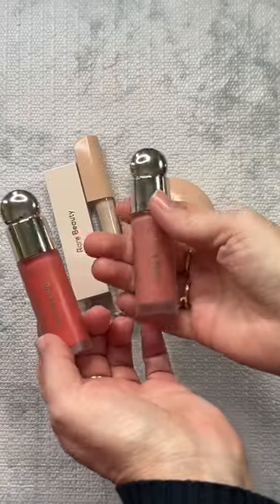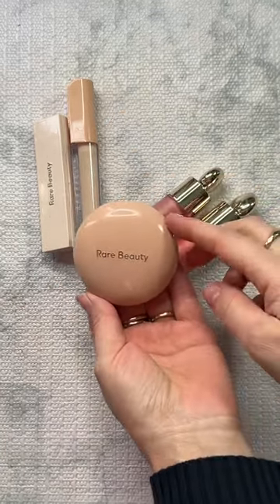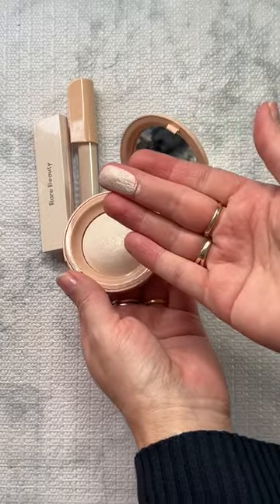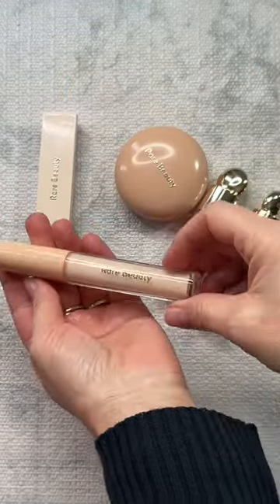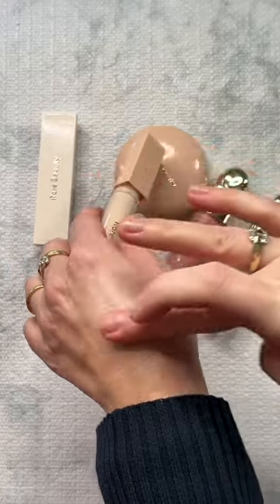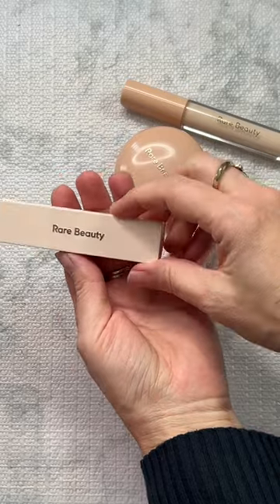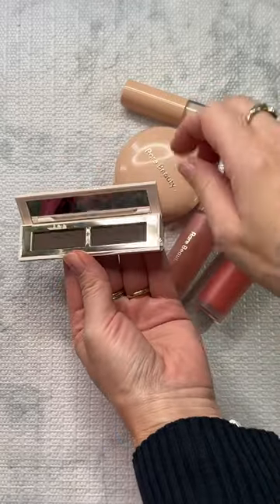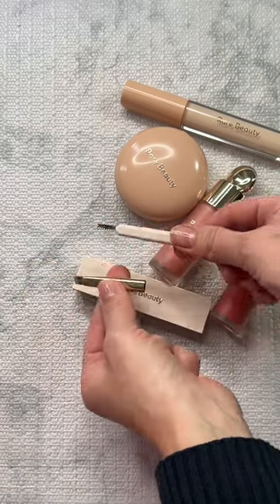TOP 5 RARE BEAUTY PRODUCTS 😲